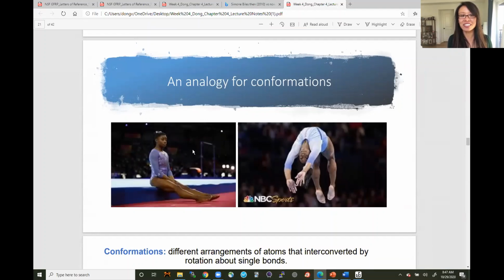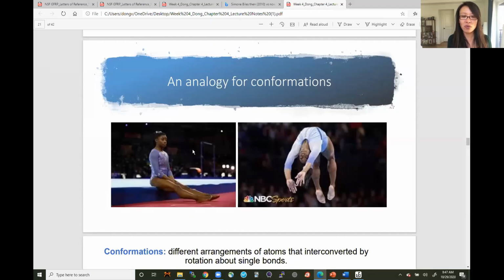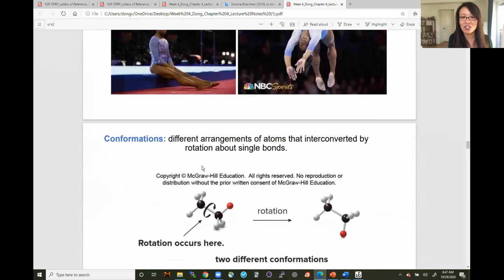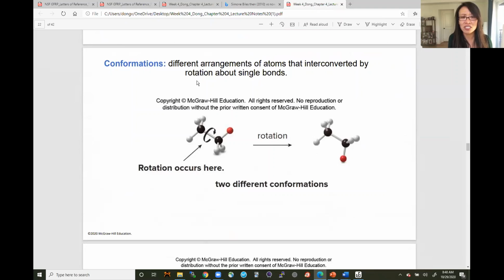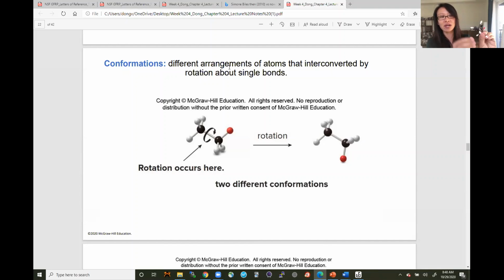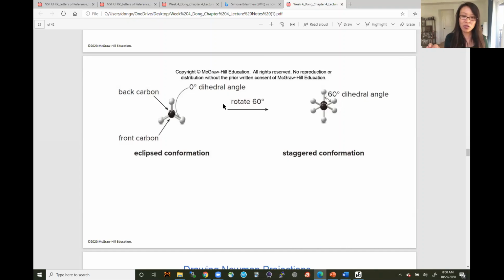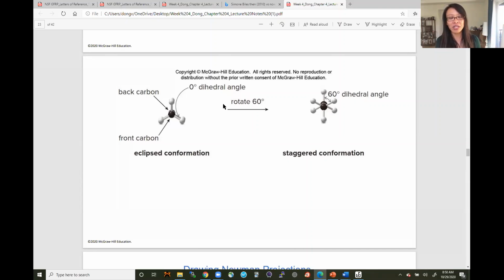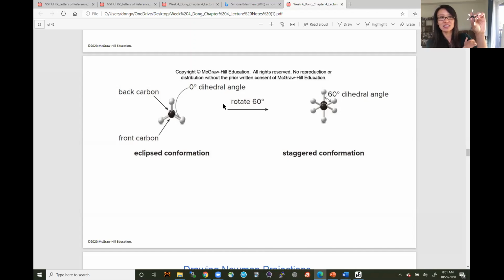(5) Conformations: Molecules Are Like Gymnasts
People can adopt different shapes on the basis of how we move our bodies. In this tutorial, you'll learn the word "conformation" which relates to how molecules can adopt different shapes, including the "staggered" and "eclipsed" forms.